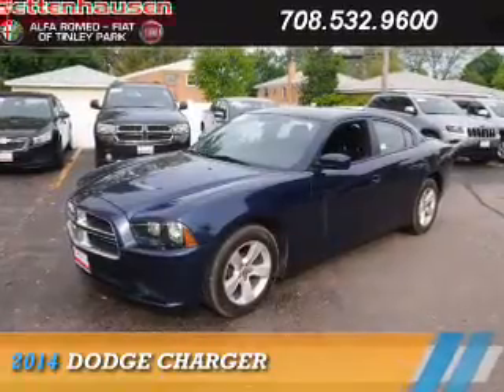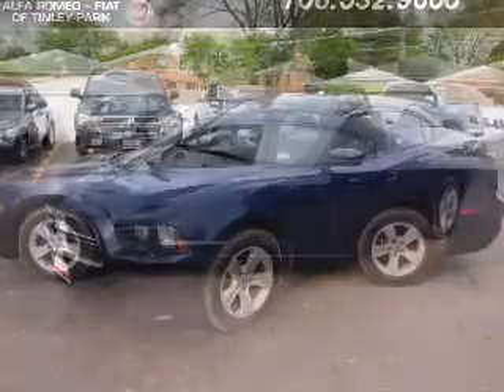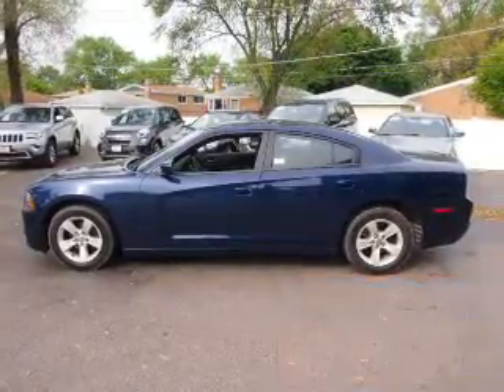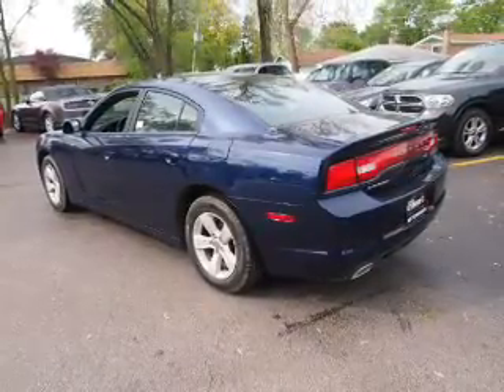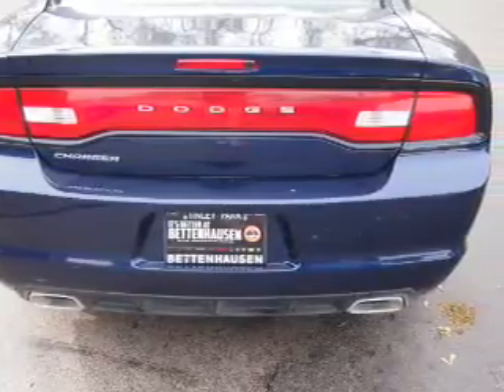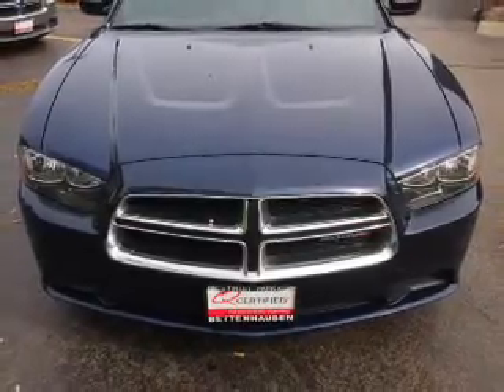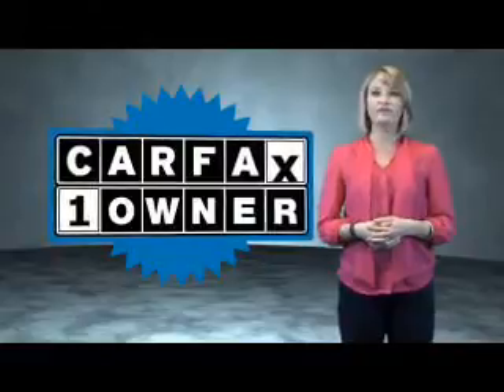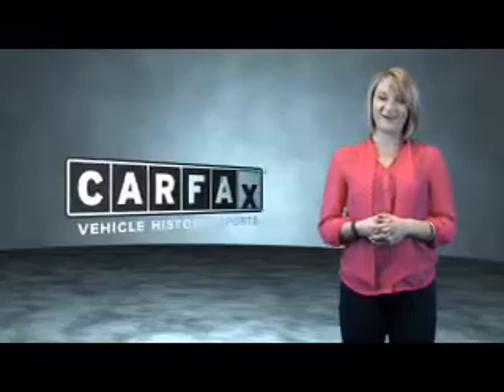2014 Dodge Charger F4114 - Tinley Park IL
Year: 2014
Make: Dodge
Model: Charger
Trim:
Engine: 3.6 liter 6 cylinder
Transmission: Automatic
Color: Blue
Mileage: 12284
Address:
17514 Oak Park AvenueTinley Park, IL 60477
VIN:2C3CDXBG4EH191904